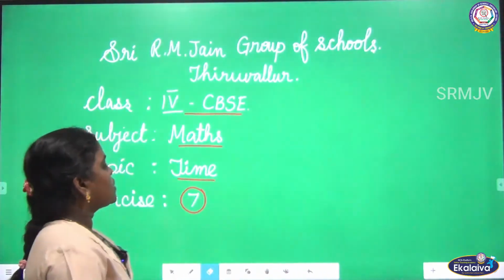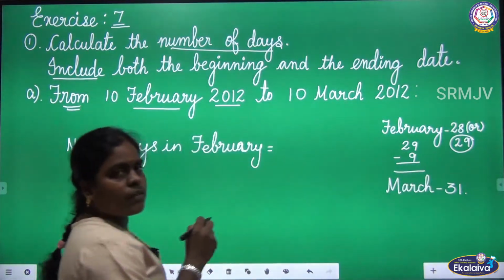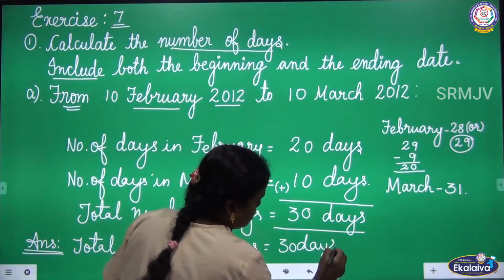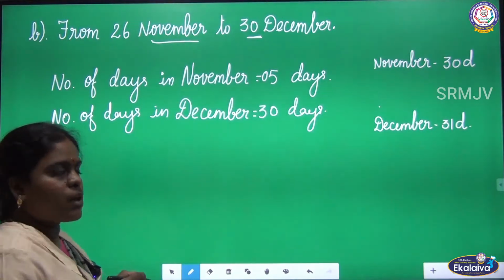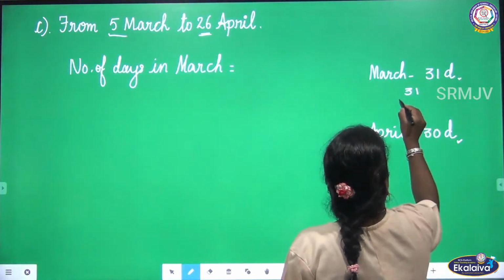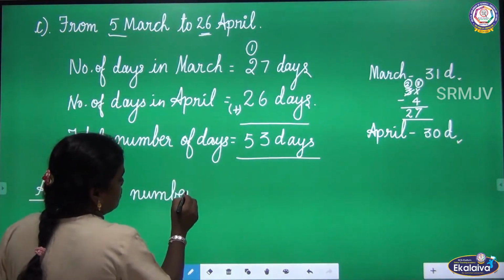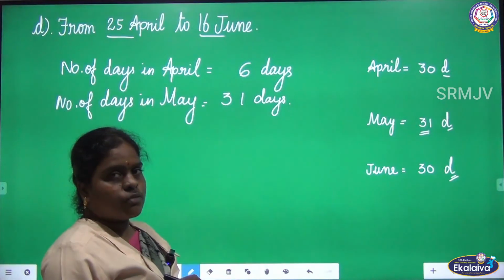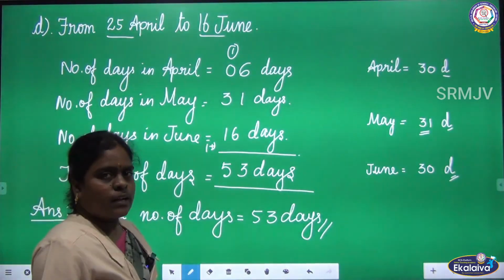CBSE - Class - IV - Maths - Time - Ex . 7